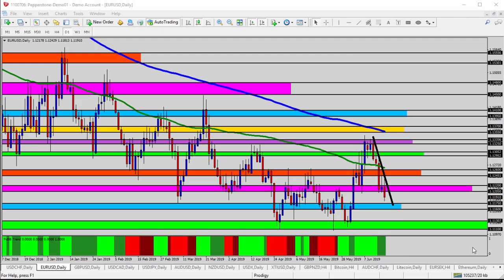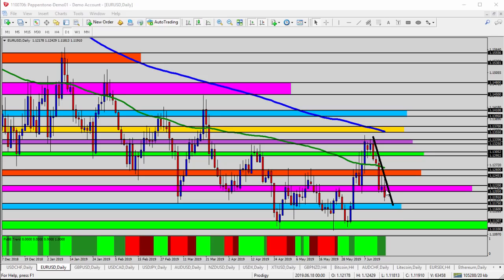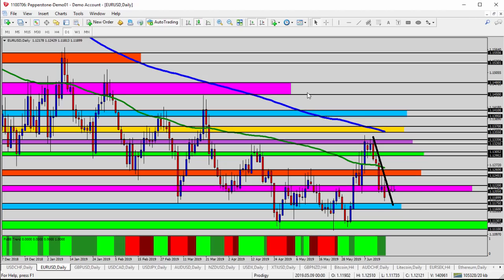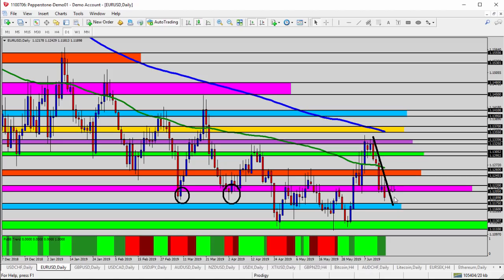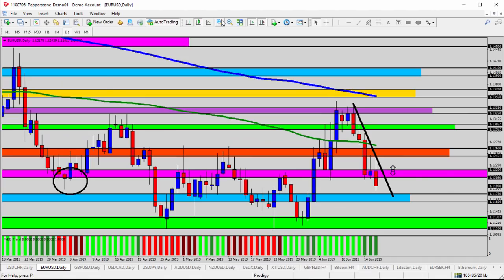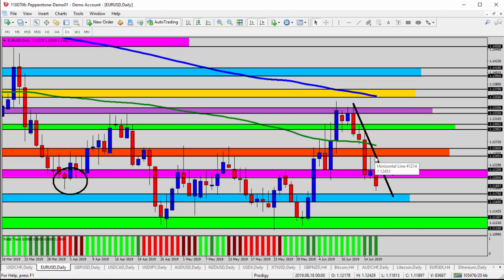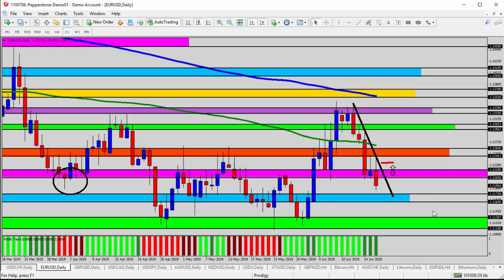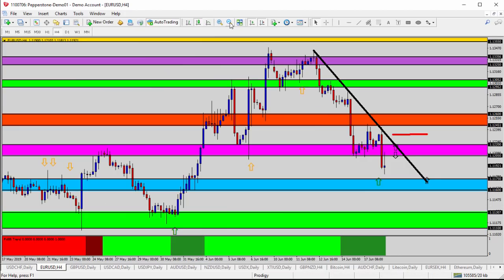▶️Forex Technical Analysis: EURUSD Trade the Trend and Selling on Rallies | 📊 Ross Mullins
🔊As reported by UOB in the FX news site eFXdata, "The euro is likely to trade sideways, expected to be between 1.1200 and 1.1250. We highlighted yesterday that EUR “could dip below 1.1200 but the next support at 1.1170 is unlikely to come into the picture”. However, EUR only touched 1.1220 before staging a mild recovery. While downward pressure has waned, it is too soon to expect a sustained rebound. EUR is more likely to trade sideways at these lower levels, expected to be between 1.1200 and 1.1250."

📌Historical levels tend to repeat as markets have memory. The smart money always leaves the necessary evidence for us to see where key decisions were taken. It is wise to follow their footsteps and avoid challenging the trend unless you measure your risk in the counter trade.

📌Low Risk/High Reward opportunities are the name of the game. In every single trade, it is imperative and your responsibility to measure your position size and evaluate your risk tolerance.

📌You make money in financial markets when you buy low, then sell high and when you sell high and buy low. If you buy any asset class at the all-time high your upside reward is capped. On the other hand, if you sell at the lowest low, then the odds are not in your favor.